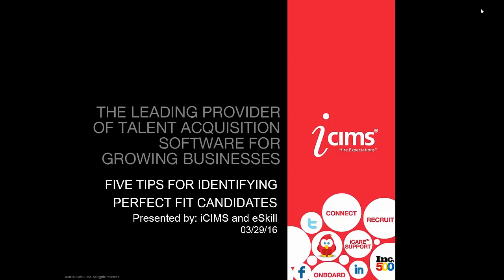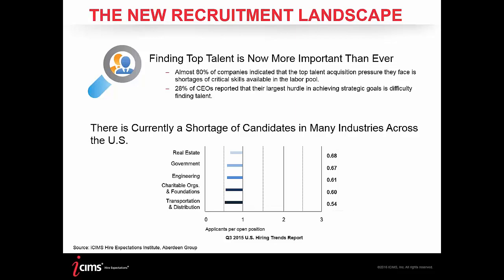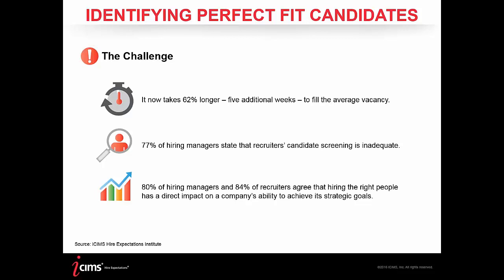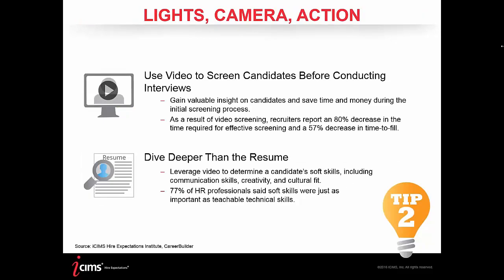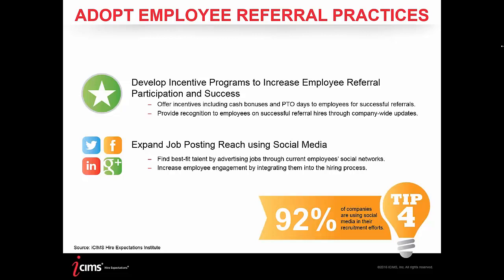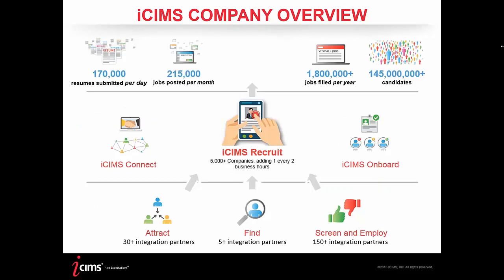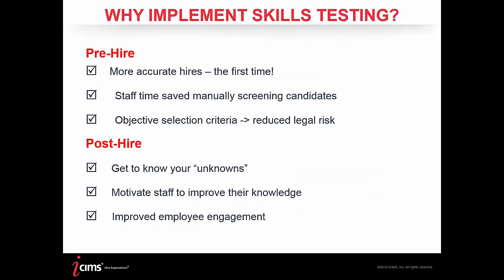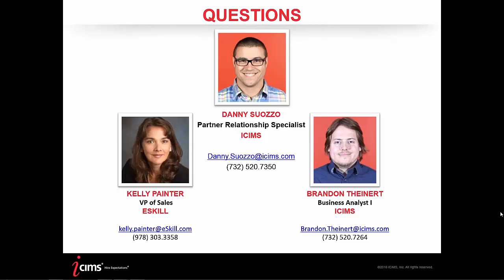Webinar eSkill & iCIMS - 5 Tips for Identifying Perfect Fit Candidates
Did you know that the average cost of a bad hiring decision is estimated at 30% of the employee’s first-year potential earnings?

The powerful force of technology has permanently changed the way people apply for jobs and how employers hire. Today, the old tools and the “status quo” approach no longer work.

Speakers
Kelly Painter
VP of Sales at eSkill Corporation,
with 12 years’ experience working in Talent Management.

Brandon Theinert
Business Analyst at iCIMS,
Design, development, and release of iCIMS Platform features.